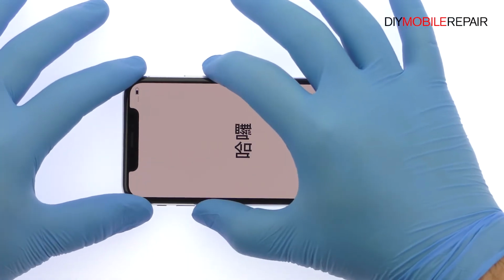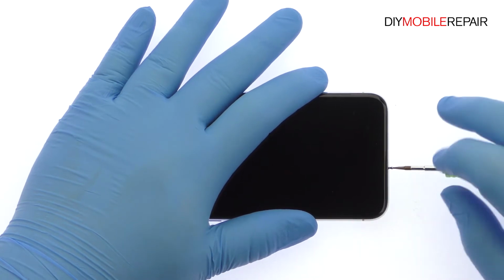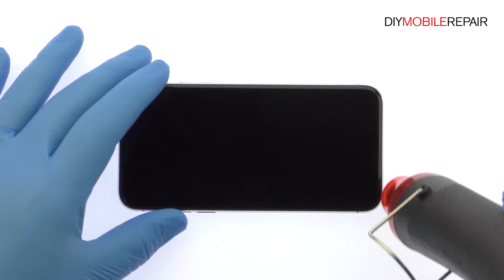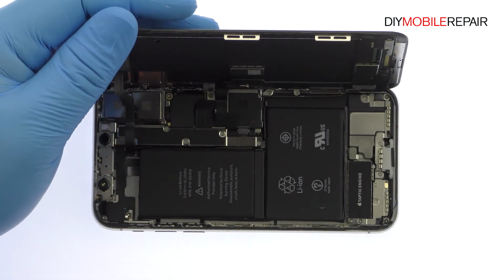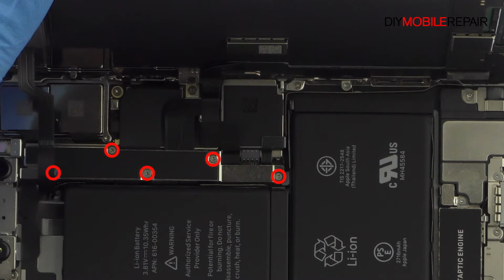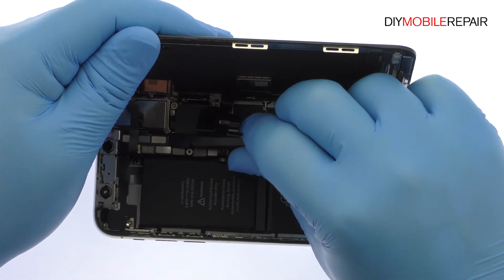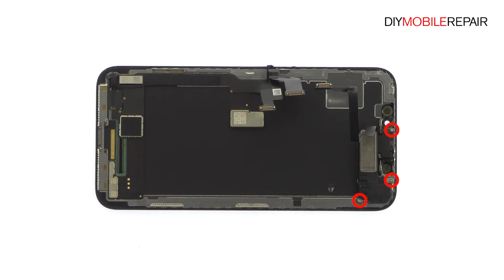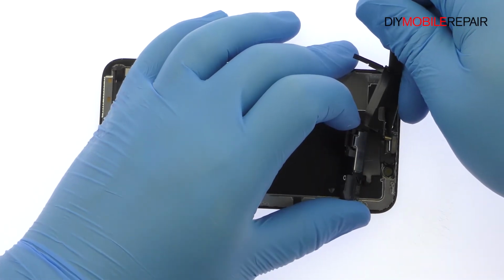iPhone X Screen Replacement Guide - DIYMobileRepair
Does your 2017 iPhone X have a cracked screen? No problem. Today, we show you how to replace the iPhone X display assembly.

Need iPhone X replacement screens, repair parts, or tools? We've got you covered.